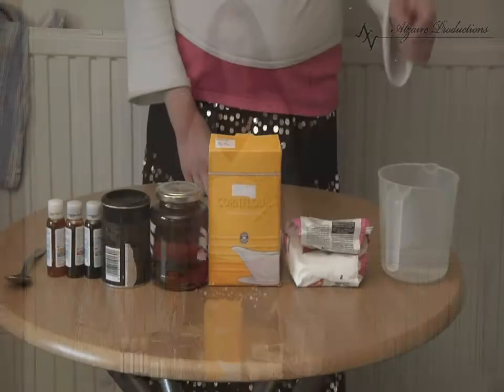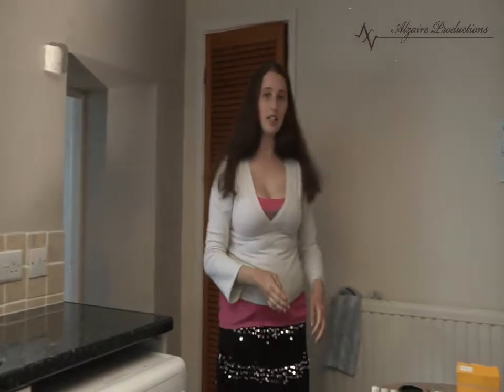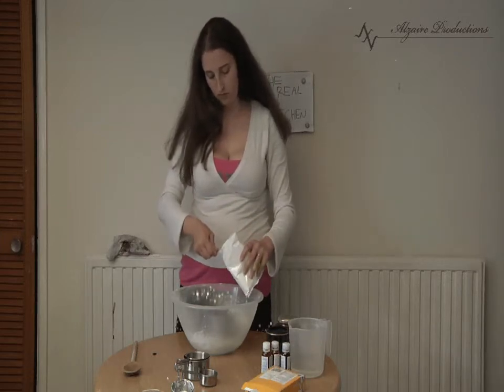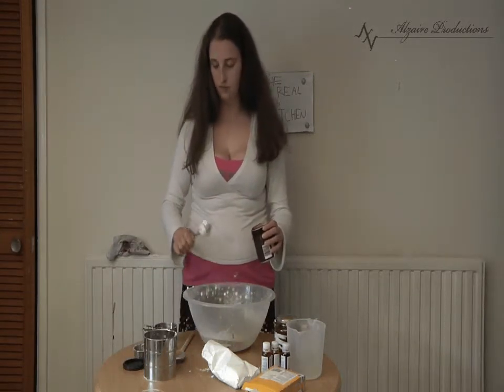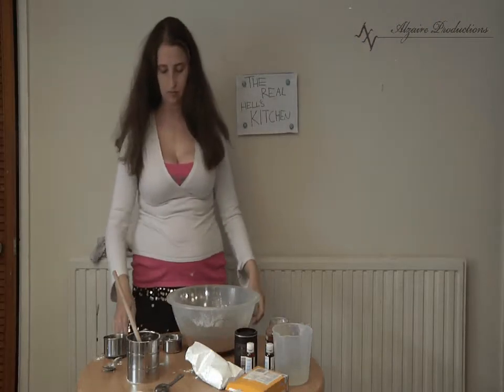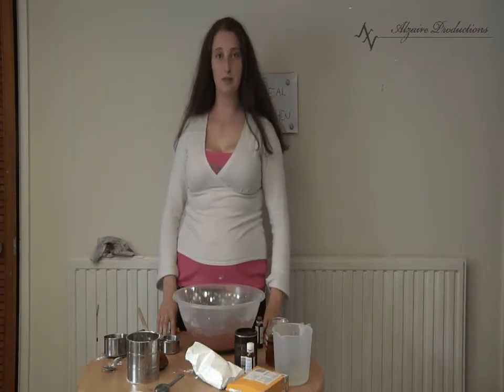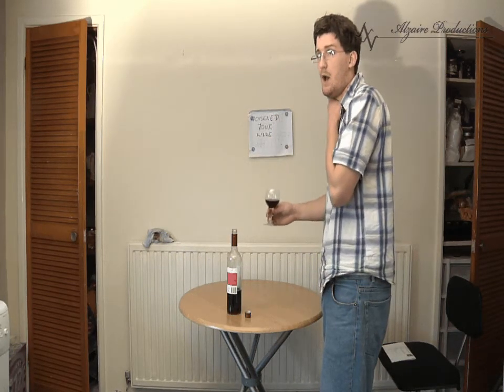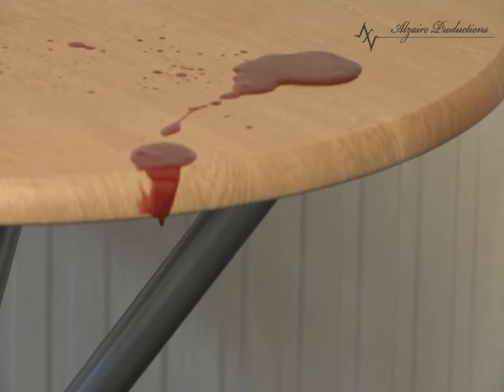How To Make Blood - Poison Your Wine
A short how-to for making a simple blood recipe. Excuse the gags!